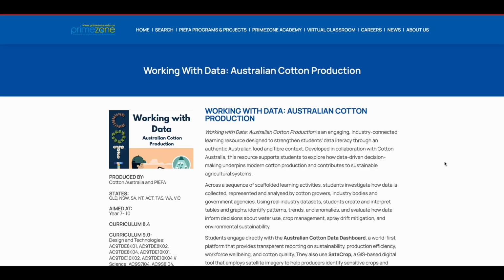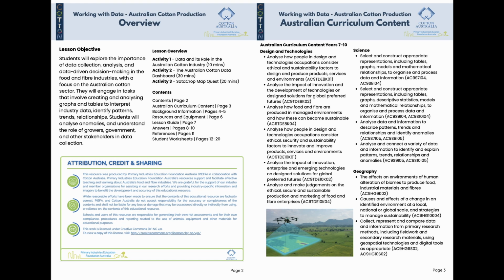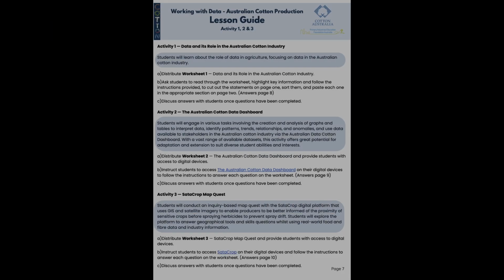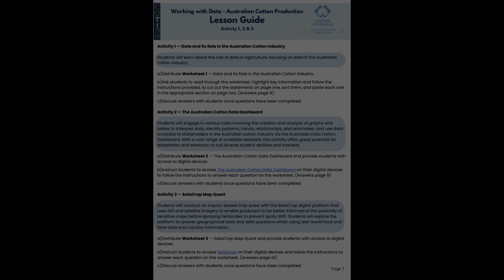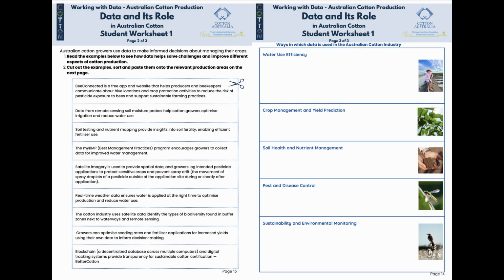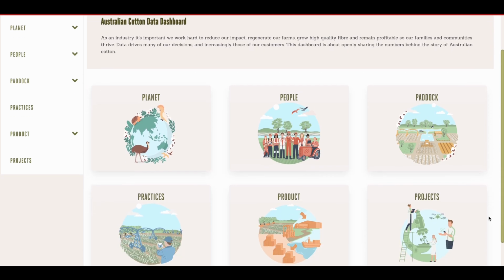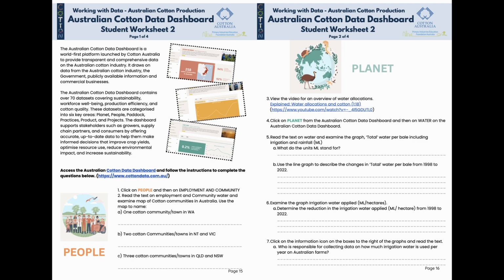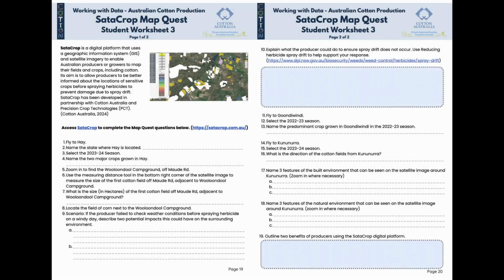Working with Data: Australian Cotton Production | Teacher Professional Development Webinar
Working with Data: Australian Cotton Production is an engaging, industry-connected learning resource designed to strengthen students’ data literacy through an authentic Australian food and fibre context. Developed in collaboration with Cotton Australia, this resource supports students to explore how data-driven decision-making underpins modern cotton production and contributes to sustainable agricultural systems.